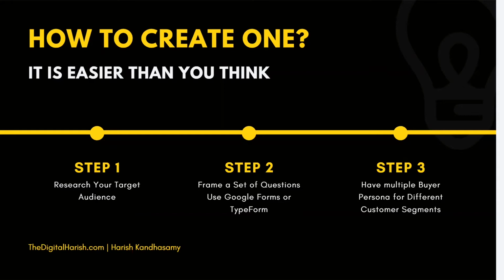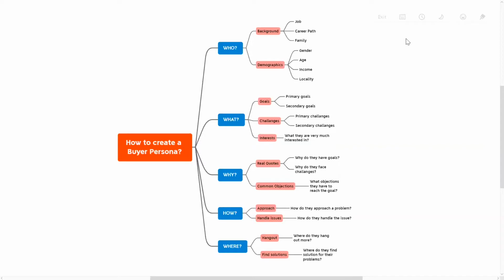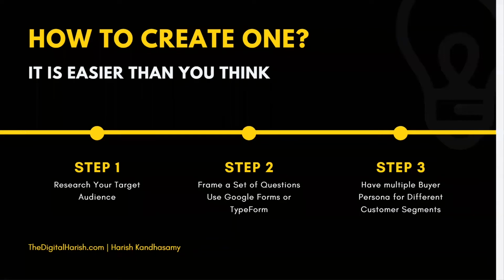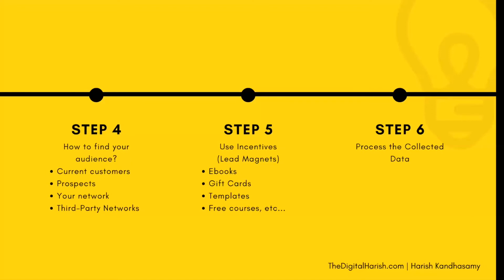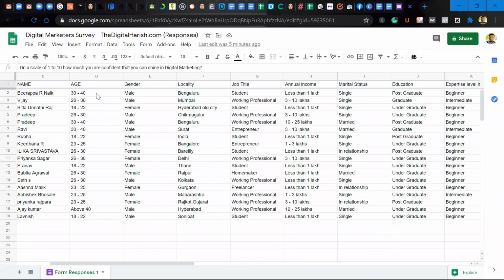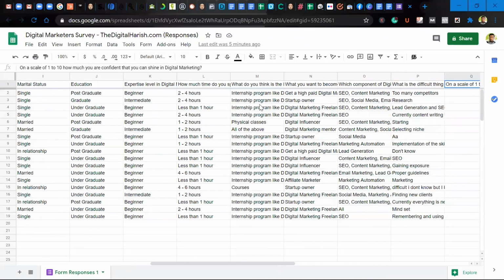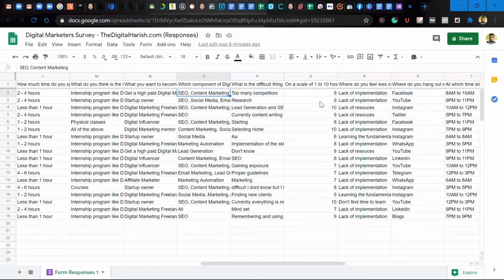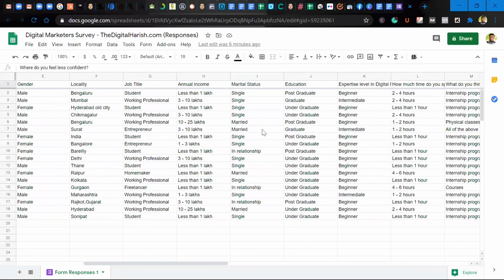How to Create a Buyer Persona for Your Online Business? | Boost Your Conversion Rate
Having a Buyer Persona in your online business will help you in understanding your audiences in a better way which will take you to create personalized content for the reader.

This will increase your conversion rate as people love to read content when it feels like you are talking to them.

Create your buyer persona with the step by step procedure explained in the video.